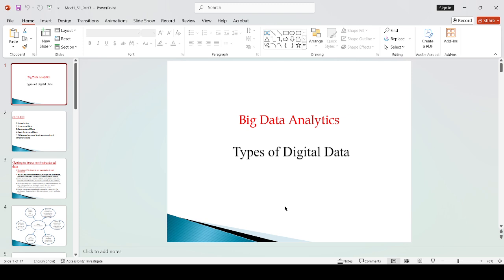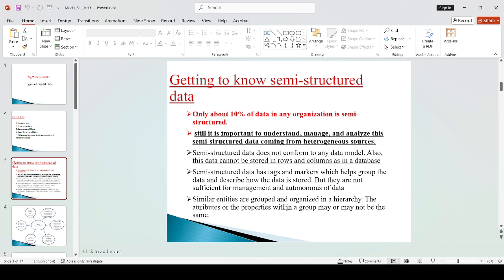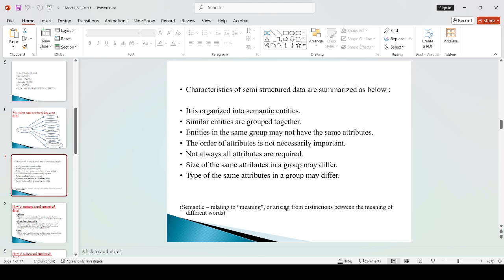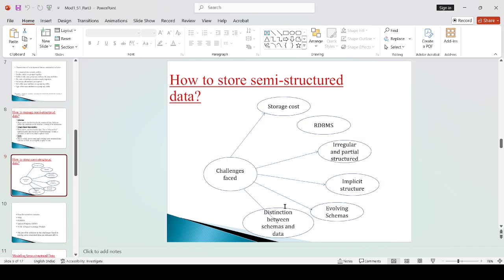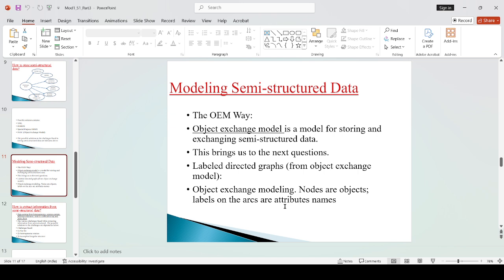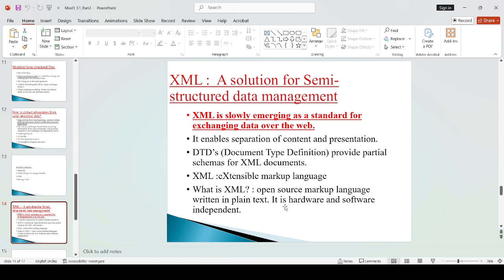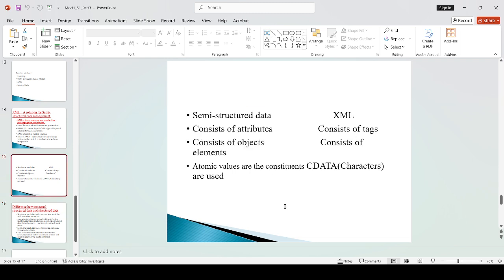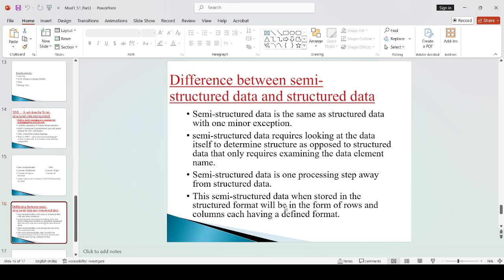Semi-Structured Data Explained | XML vs JSON | Big Data Complete Course | Episode 03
🚀 Welcome to Episode 03 of the Big Data Complete Course!

In this video, you'll learn everything about Semi-Structured Data, one of the most important data types in Big Data and modern data engineering. You'll understand how semi-structured data differs from structured and unstructured data, explore common formats like XML and JSON, and see where it is used in real-world applications.

Whether you're a student, researcher, or aspiring data engineer, this lesson will help you build a strong foundation in Big Data concepts.

📚 In this video, you will learn:

✅ What is Semi-Structured Data?
✅ Characteristics of Semi-Structured Data
✅ Why Semi-Structured Data is Important
✅ Metadata and Tags
✅ XML Structure and Examples
✅ JSON Structure and Examples
✅ Semi-Structured Data vs Structured Data
✅ Semi-Structured Data vs Unstructured Data
✅ Advantages and Limitations
✅ Real-World Applications
✅ Interview Questions

💡 Real-World Examples
JSON data from Web APIs
XML documents
HTML web pages
Email messages
NoSQL databases (MongoDB, CouchDB)
IoT sensor data
Configuration files
🎯 Learning Outcomes

After watching this video, you will be able to:

✔ Define semi-structured data.
✔ Explain the role of metadata and tags.
✔ Differentiate structured, semi-structured, and unstructured data.
✔ Read and interpret XML and JSON documents.
✔ Identify real-world applications of semi-structured data in Big Data systems.